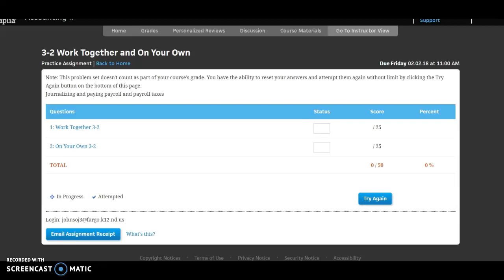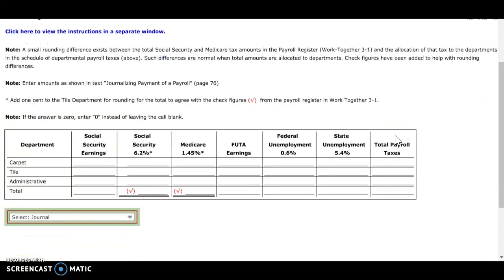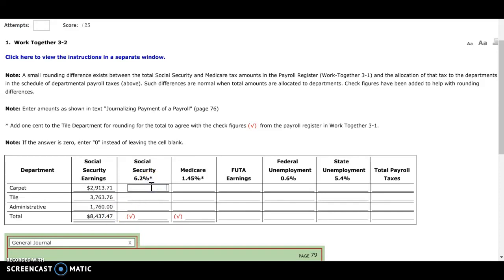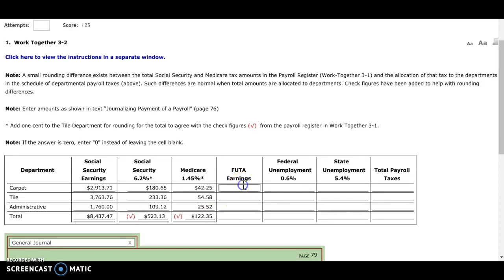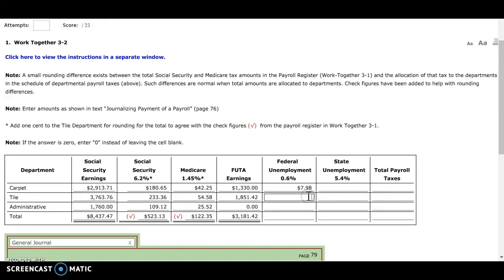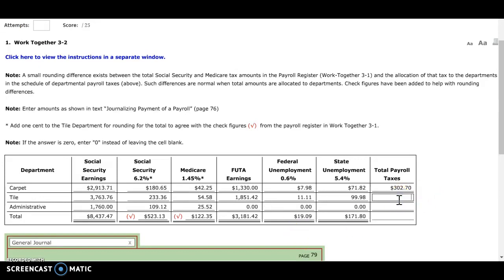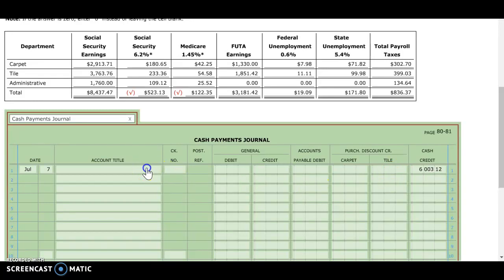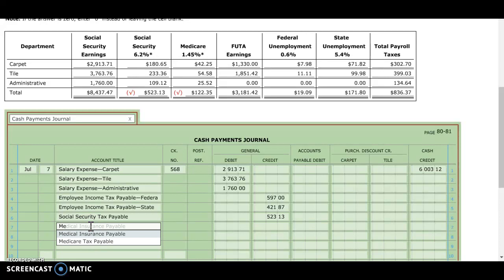3-2 Work Together - Part 1 (Accounting II)